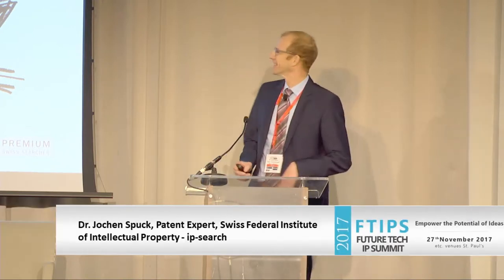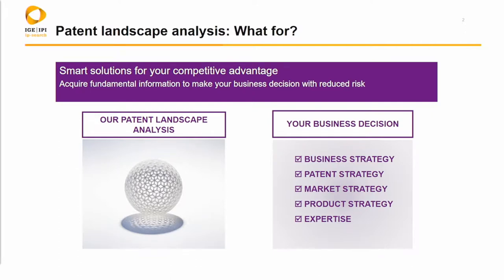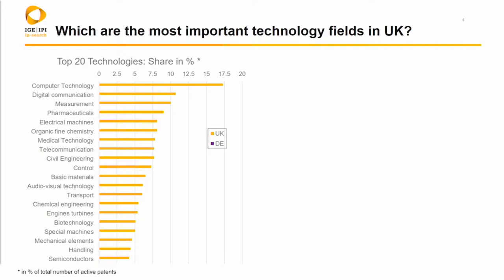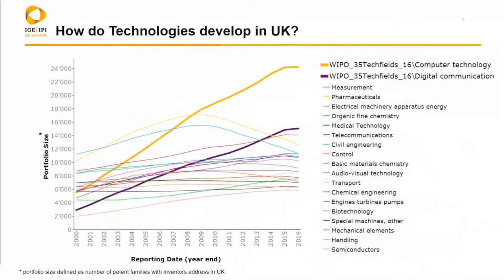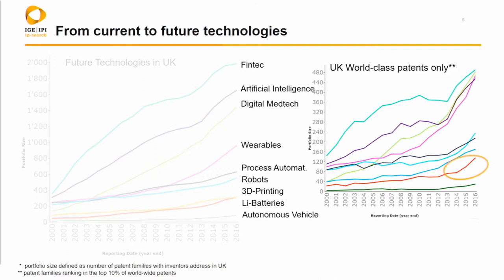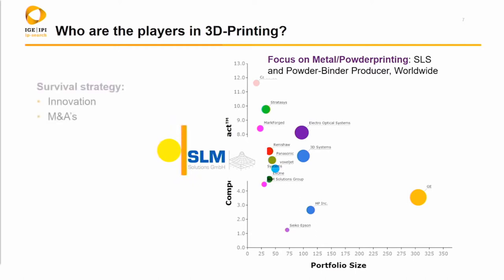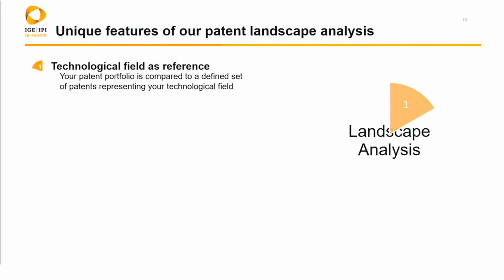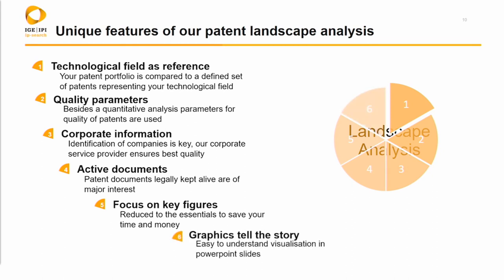Defineyour business strategy through modern patent benchmarking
Dr. Jochen Spuck, Patent Expert, Swiss Federal Institute of Intellectual Property - ip-search

From our Future tech IP Summit, held in London on the 27th November 2017 .

Watch  this series of expert speakers and panelists with topics that will help to:

Update your IP management practices through technology
Understand the best techniques in commercialisation of soft and hard intangible assets
Find the latest IP theft protection applications
Set your legal IP affairs accurately
Build a bridge between your R&D and IP departments
Learn how to use IP as a collateral when borrowing